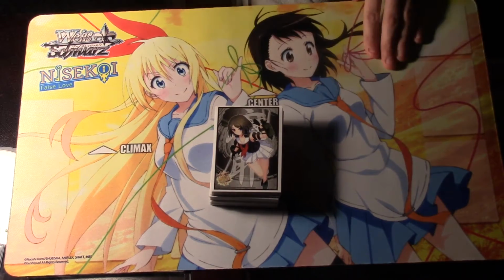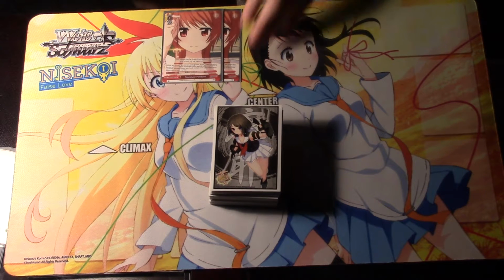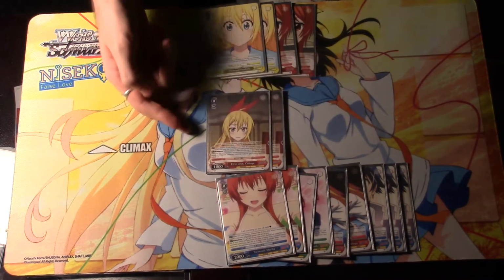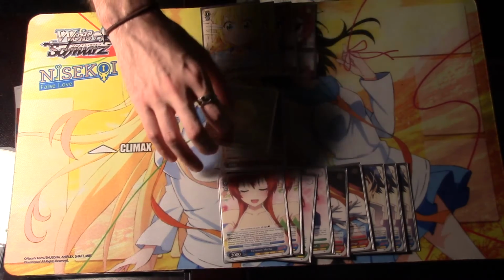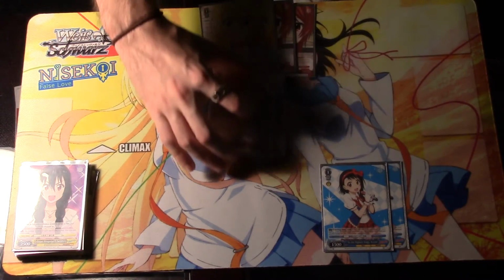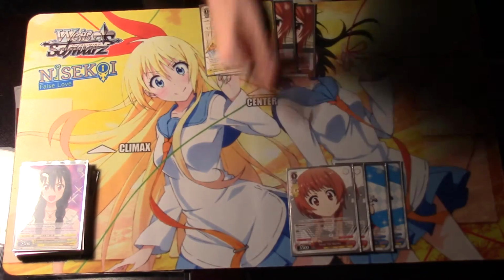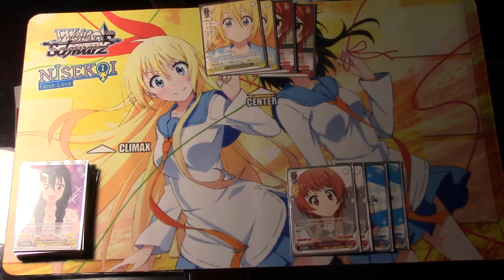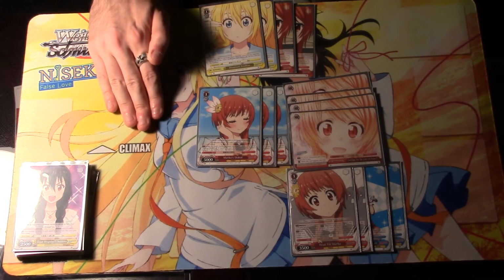Weiss Schwarz NiseKoi Y/R Deck Profile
Barrett's latest NiseKoi deck that was taken to the Chicago, IL regional. Feel free to let us know what you think of it in the comments below!